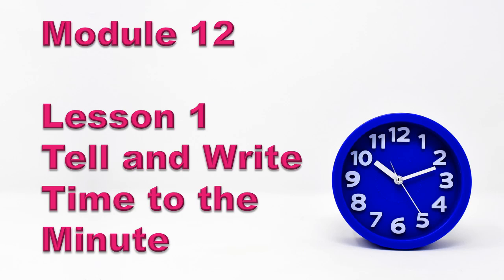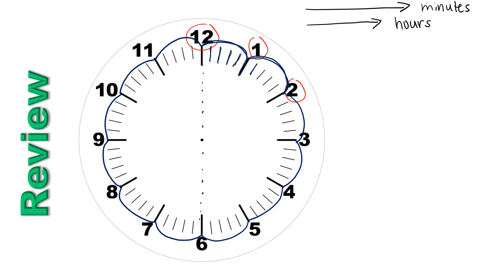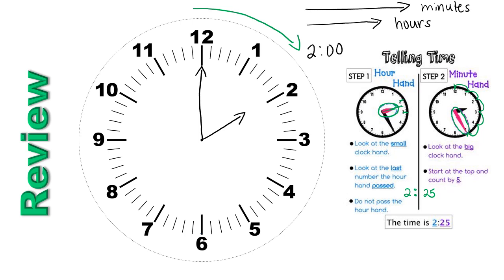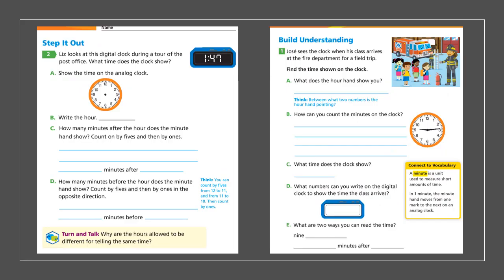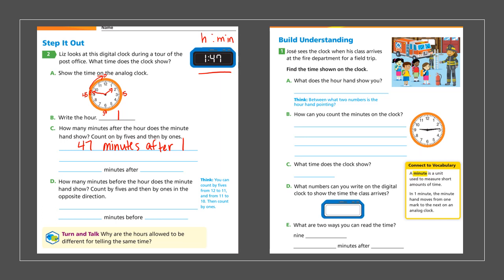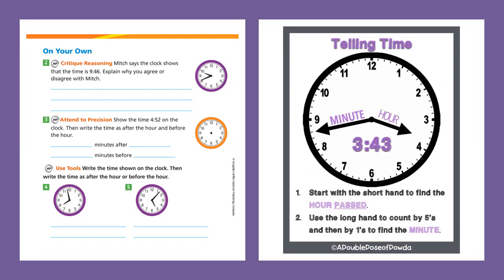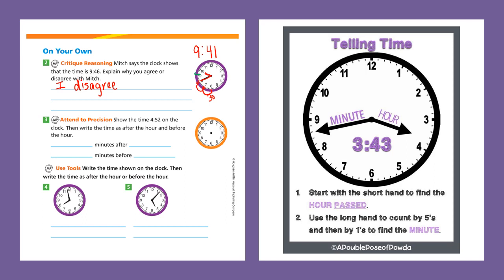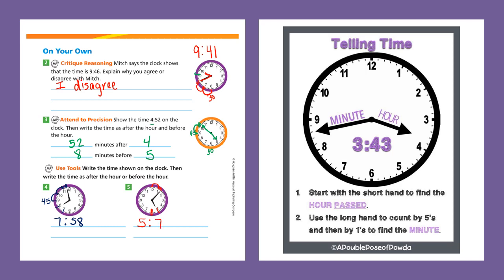Module12_Lesson1 MrsGomesMath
Lesson for Monday April 27